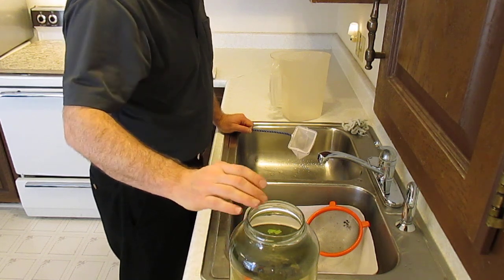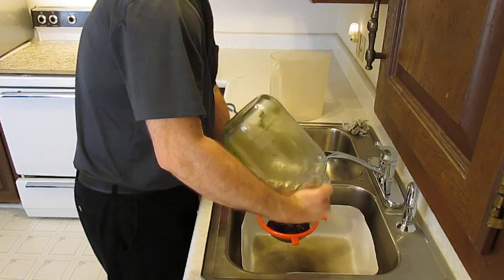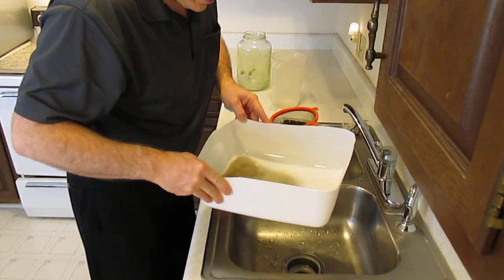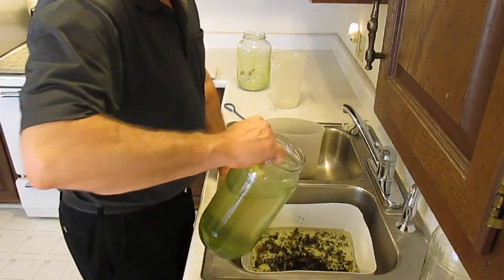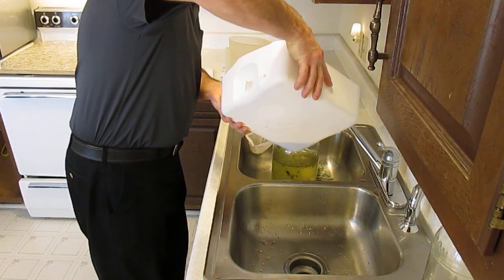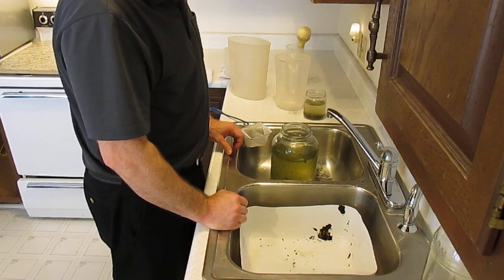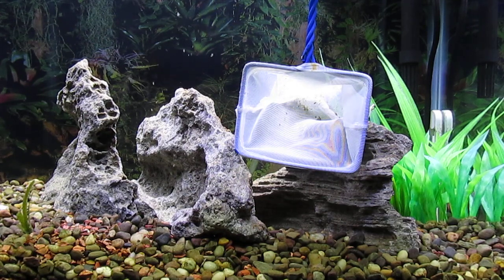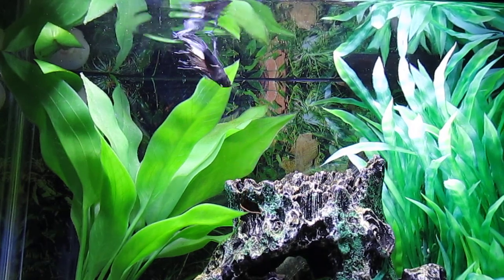Blackworm, Daphnia, and Infusoria Culturing 11-22-18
blackworms (Lumbriculus variegatus)
Daphnia magna
infusoria
fancy guppy (Poecilia reticulata)
Betta splendens
black molly (Poecilia sphenops)